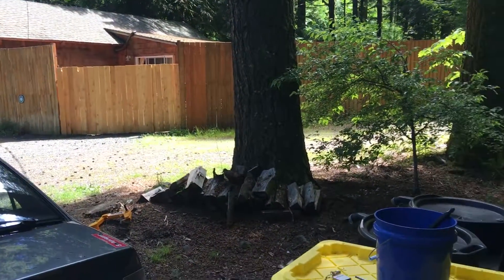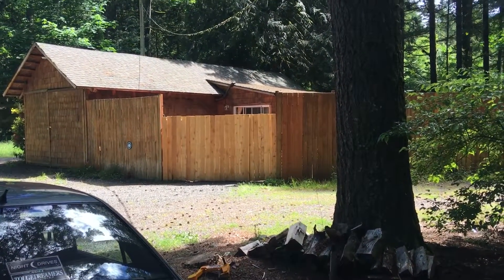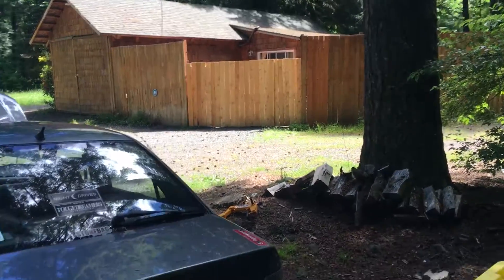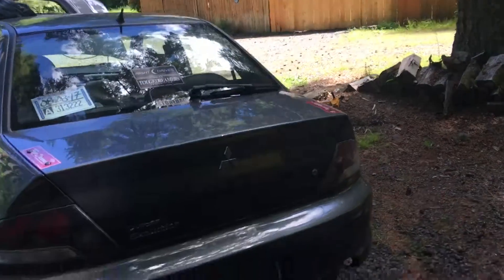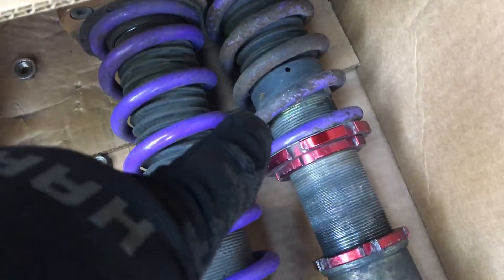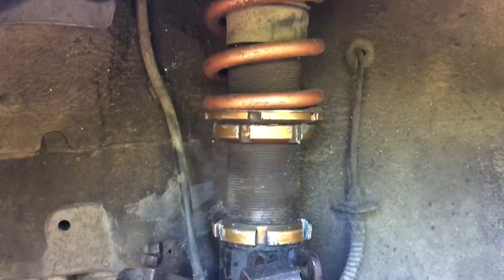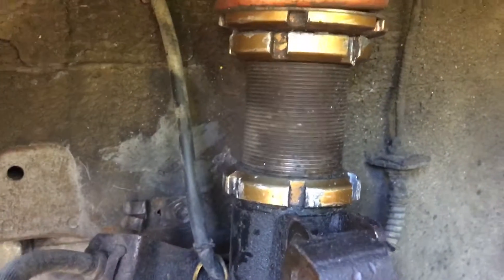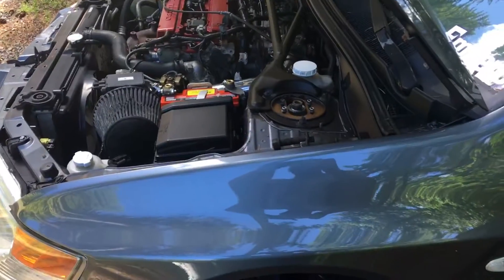At the cabin! Swapping Evo coilover a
Finally moved into the cabin! Got some second hand JIC magic coilovers from my buddy to replace the shitty ones that came with the car. I've done a lot of mods over the last few weeks and I will make a full walk around today!